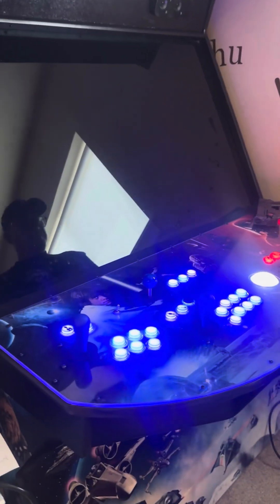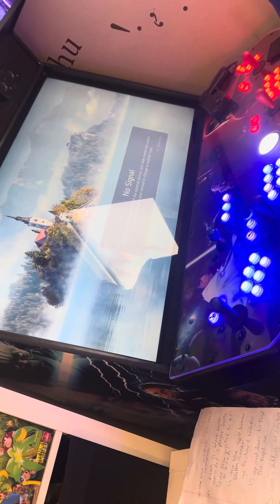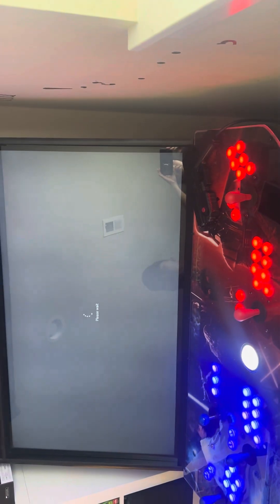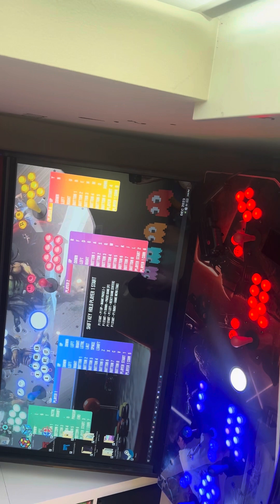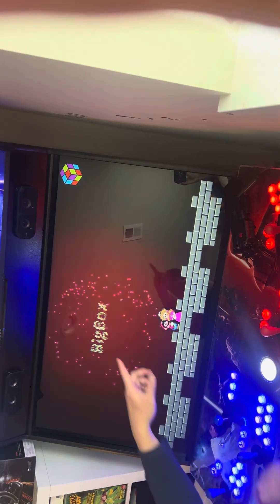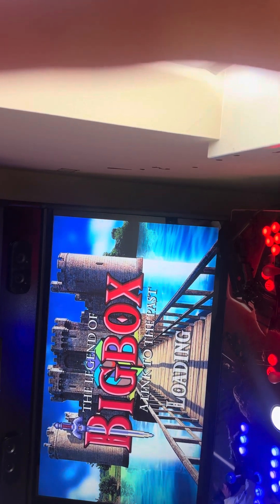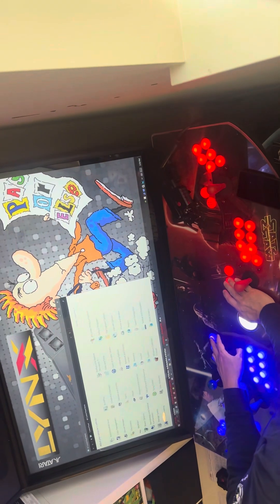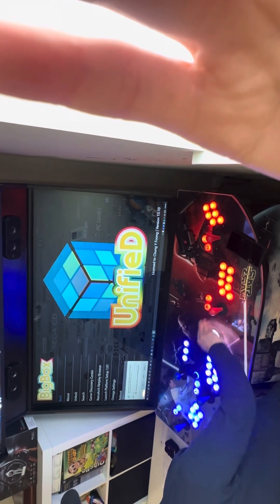Big box studios extreme home arcade not working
Big box studios extreme home arcade not working. Launchbox